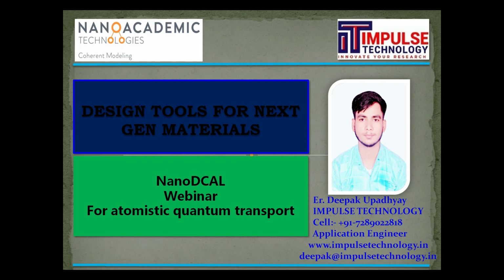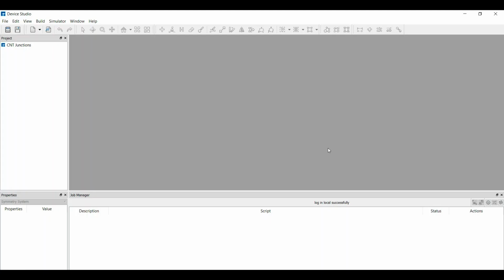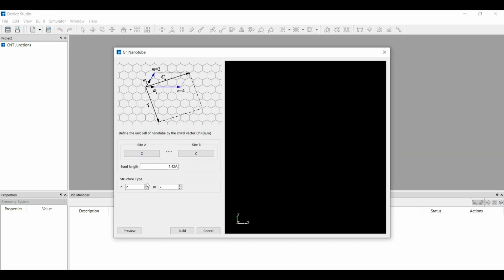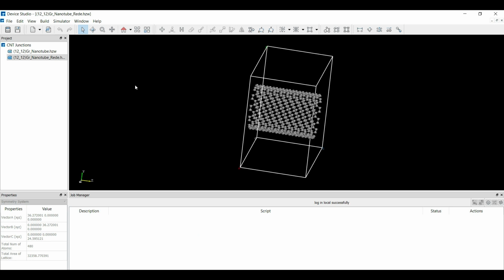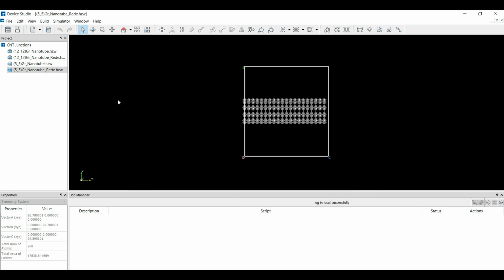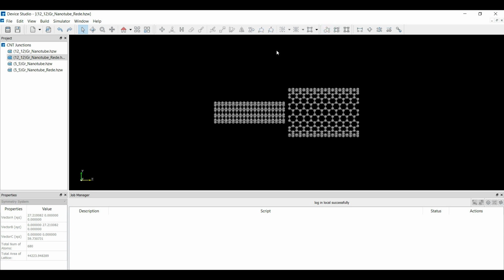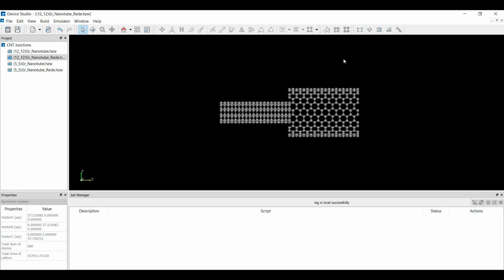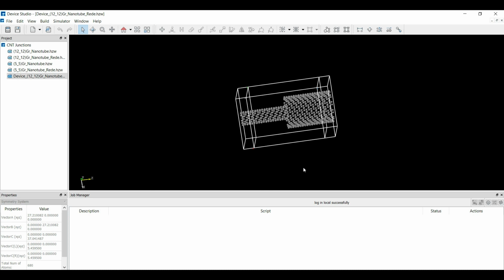Carbon Nanotubes Junction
In this tutorial you will learn how to set up the geometry of such a Carbon Nanotubes junction. An important feature of the NEGF transport model implemented in NanoDCAL Package is its ability to treat heterogeneous systems, meaning device geometries where the two electrodes are not the same. This makes it possible to study a wide range of important systems, such as the contact resistance between two materials (for instance a semiconductor/metal interface) or the capacitance of junctions between nanotubes of different chirality.